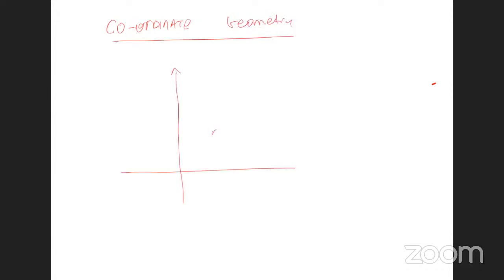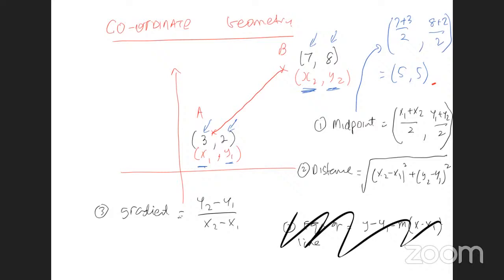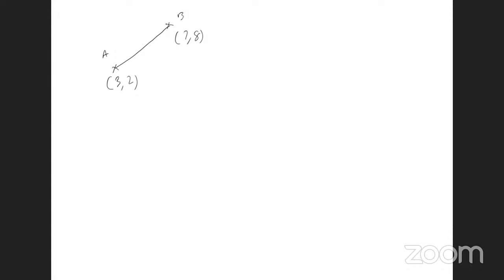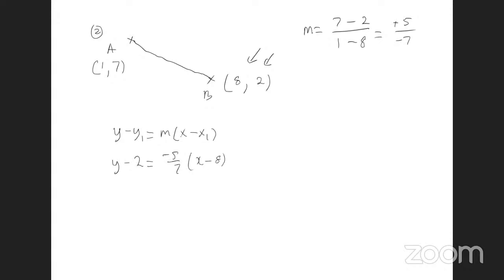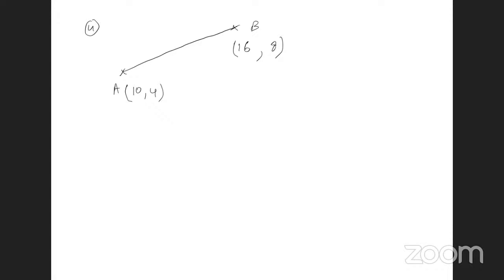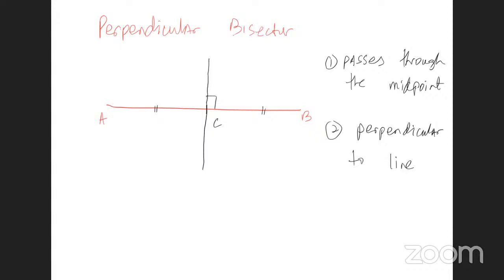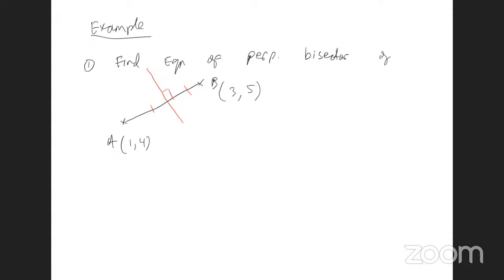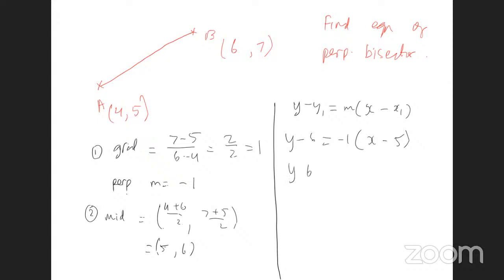CSEC Additional Mathematics Coordinate geometry 1